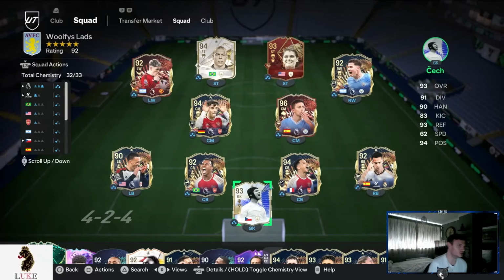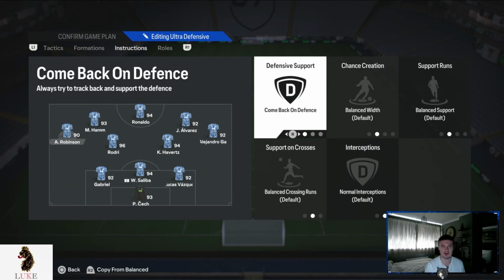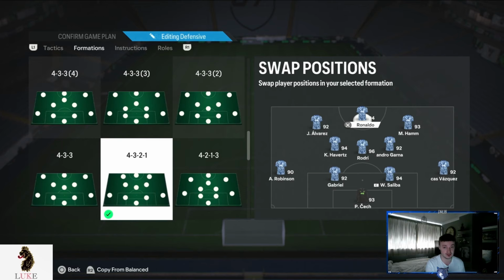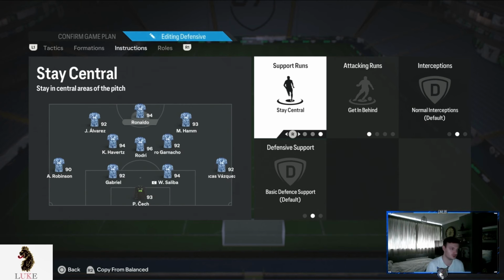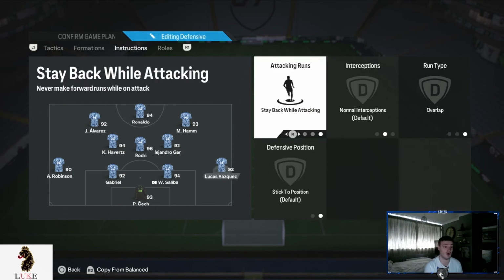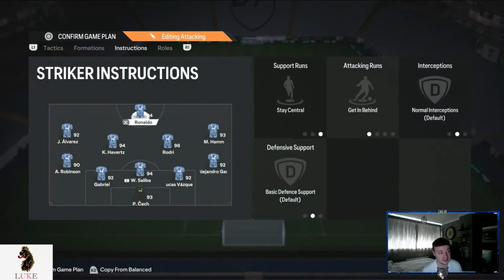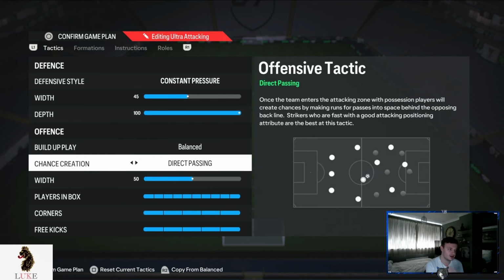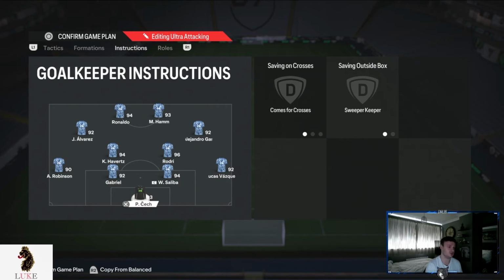Best FC24 Unbeatable Custom Tactics 👀 🔥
Hello guys Connor Woolf here and in todays EAFC 24 Video I show you
Many thanks.